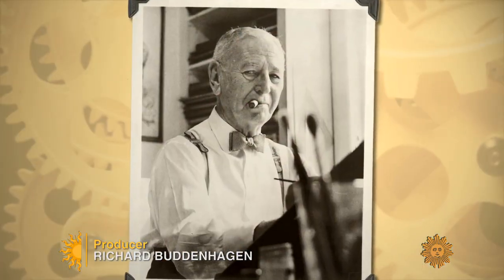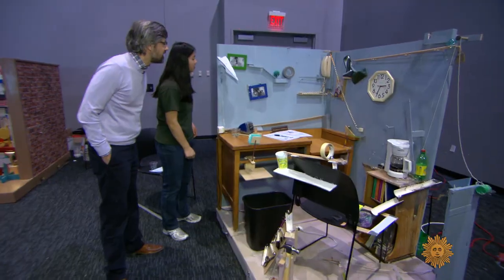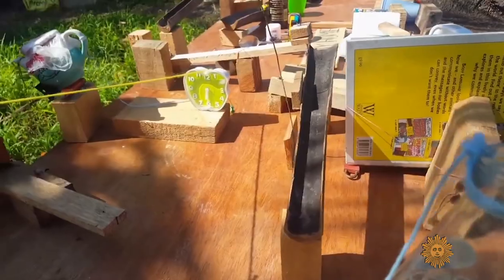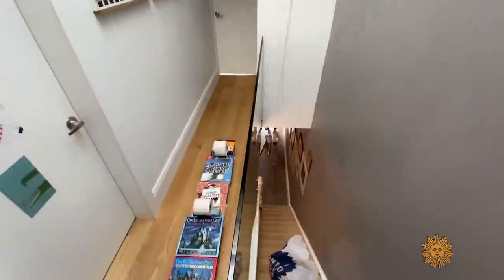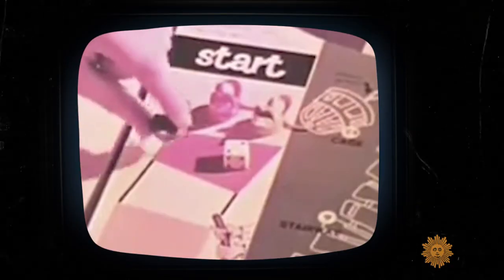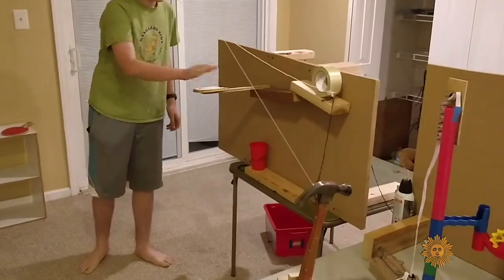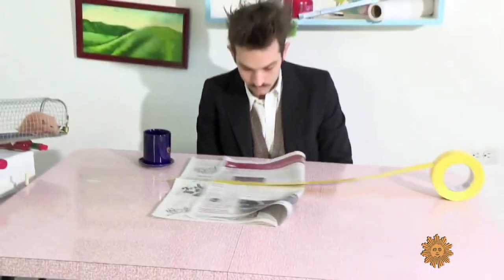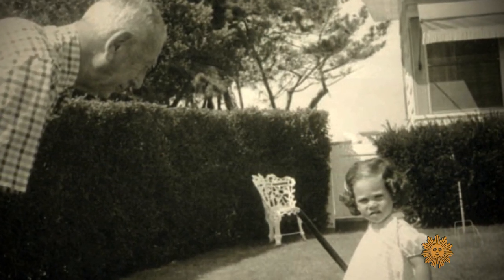Rube Goldberg contraptions: Do try this at home!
This year the annual Rube Goldberg Machine Contest offered families under coronavirus lockdown a way to make good use of their time, by building contraptions that are utterly useless, except to accomplish mundane tasks in the time-honored fashion of the legendary cartoonist. Correspondent Mo Rocca witnesses some of the craziest devices.